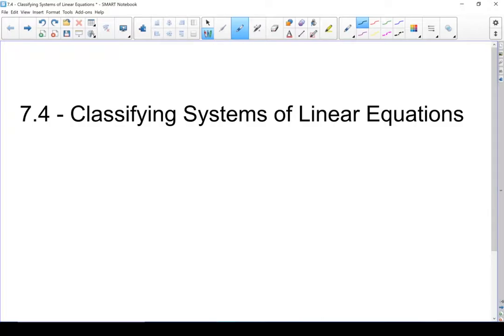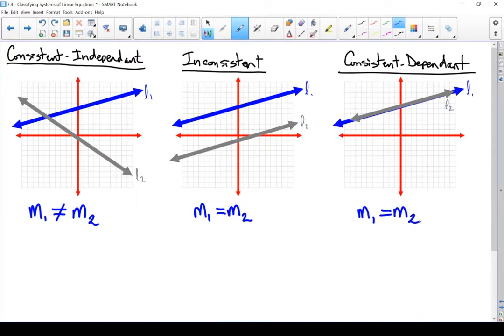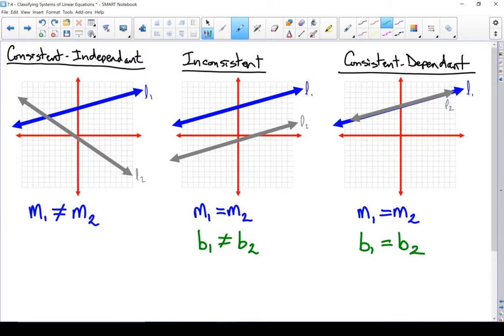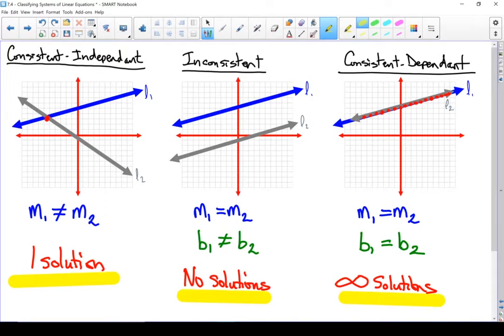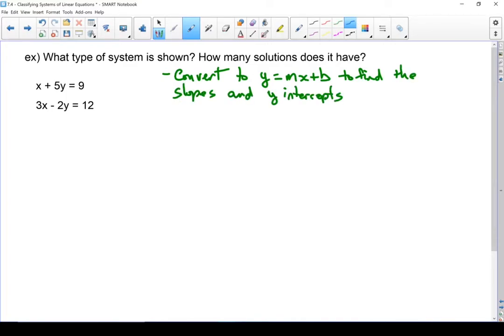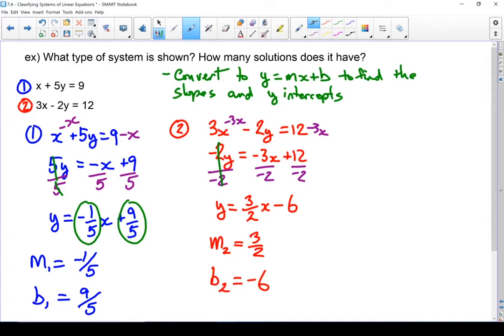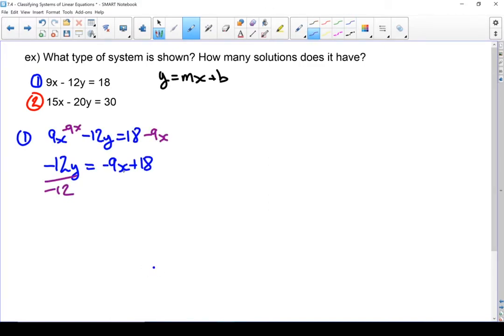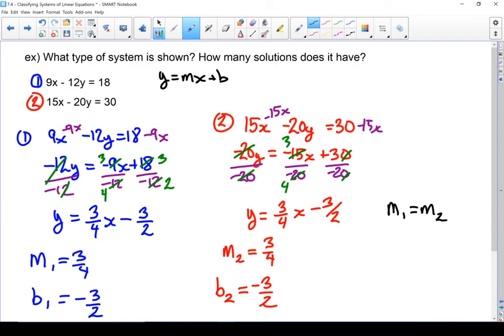FPC 10 - 7.4 Classifying Systems